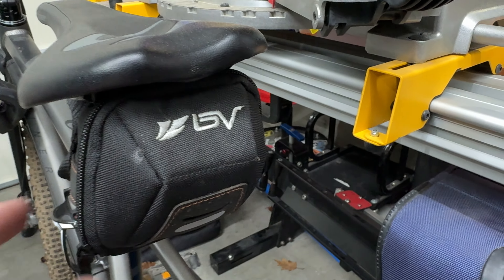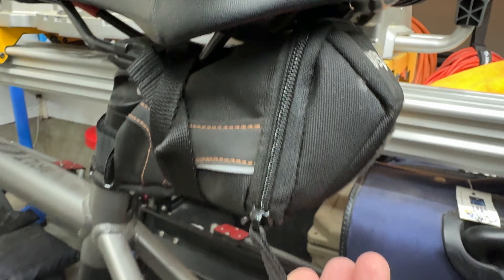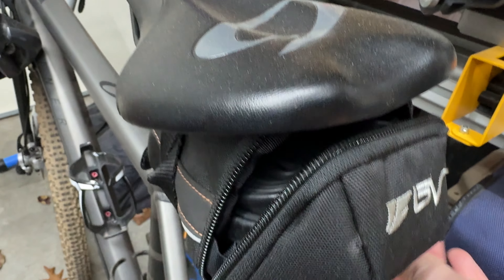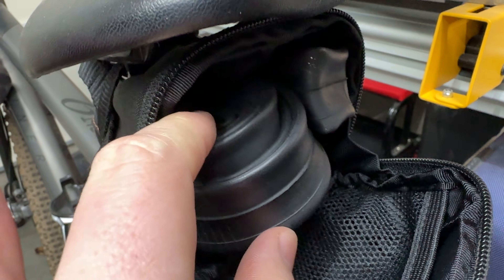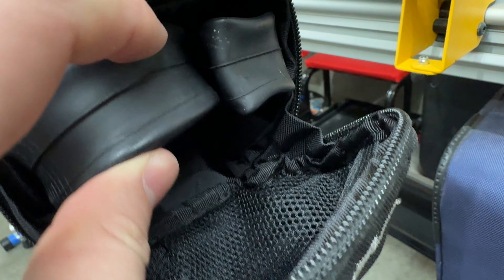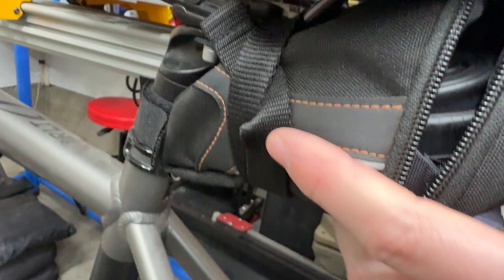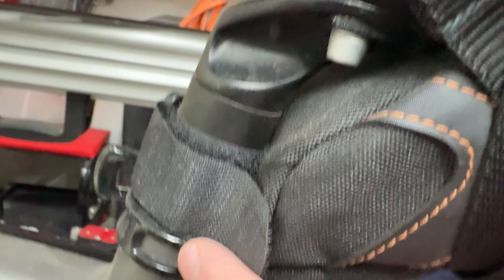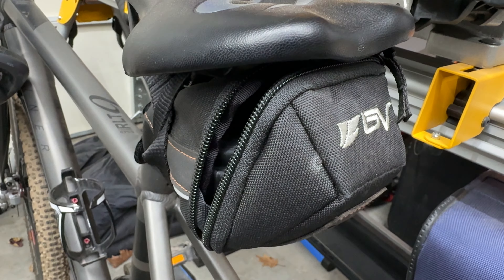How much stuff does this fit? Watch and find out-- BV Bicycle Strap-On Saddle Bag with perfect Size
This little saddle bag by BV Bicycle holds a lot!